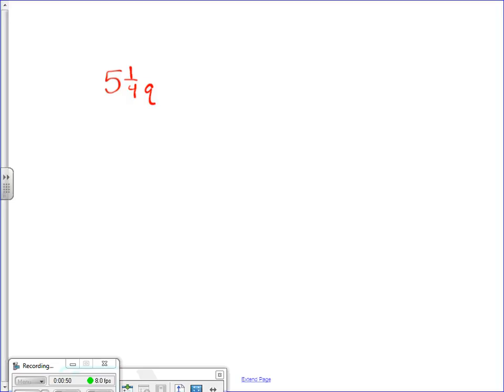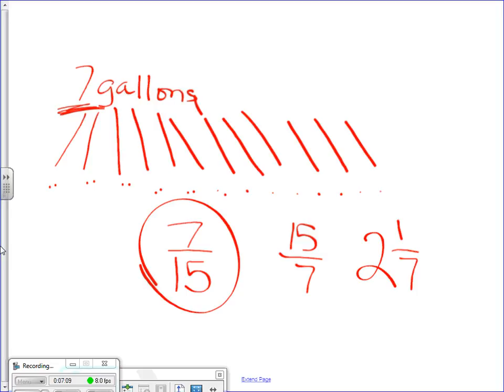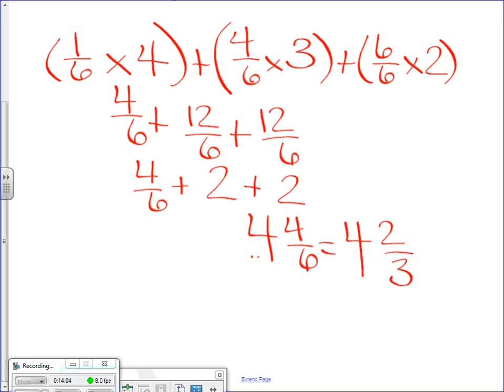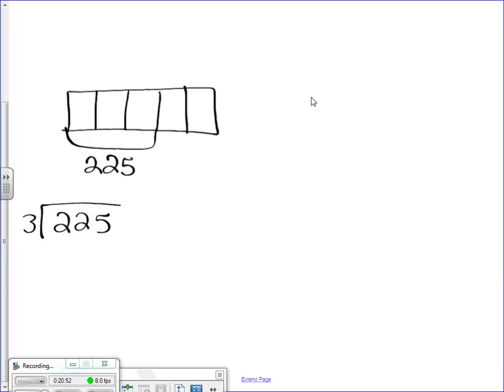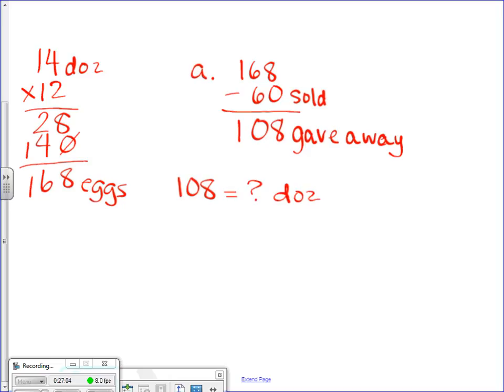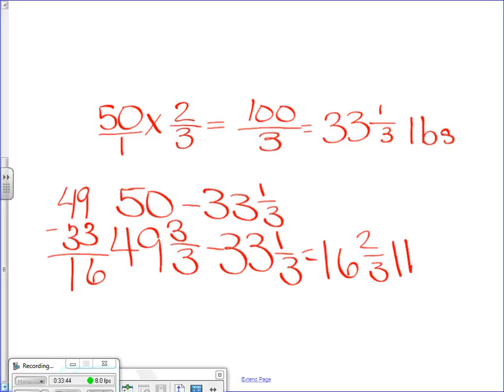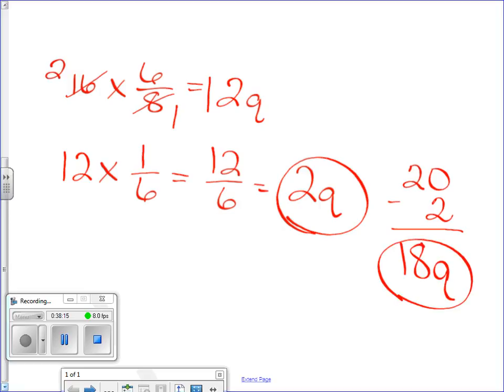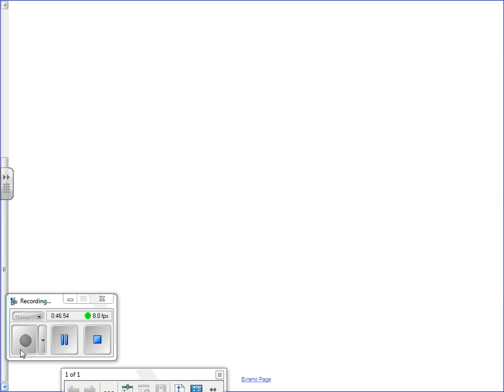EQT study guide pd1